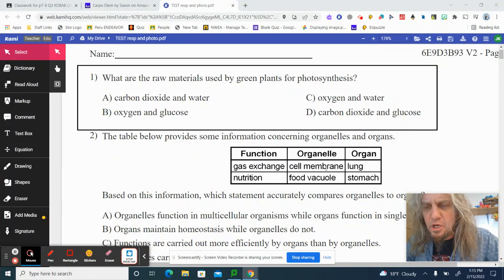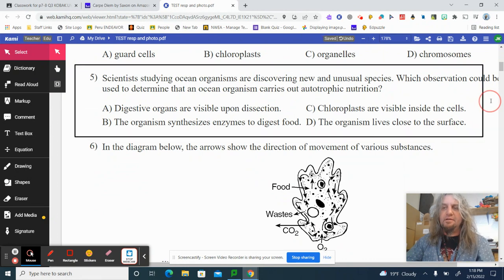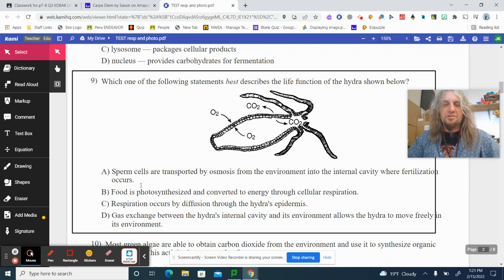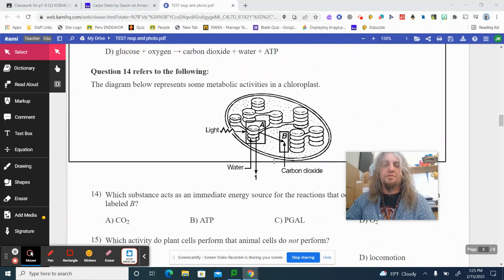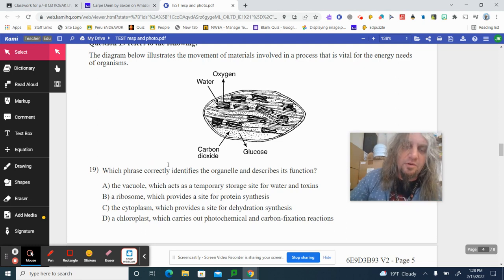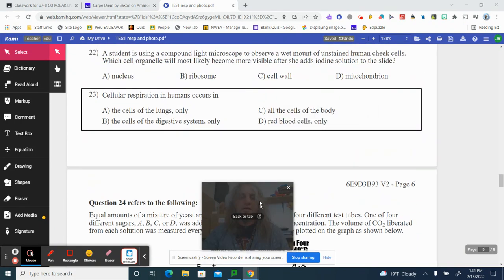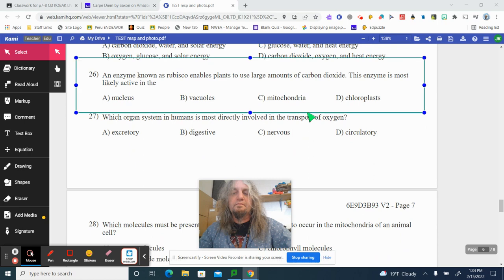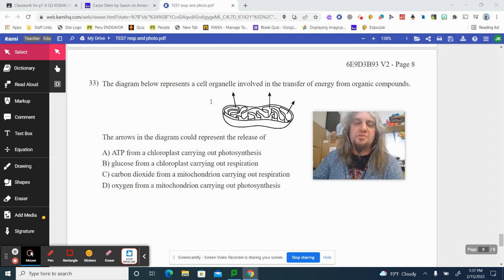TEST: RESP and PHOTO Feb 18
This is a test. it is only a test.